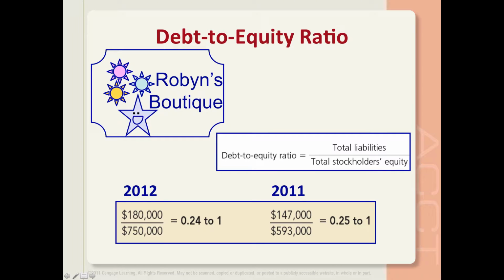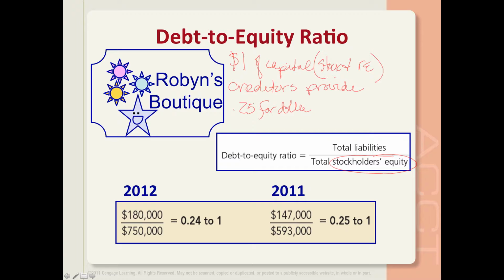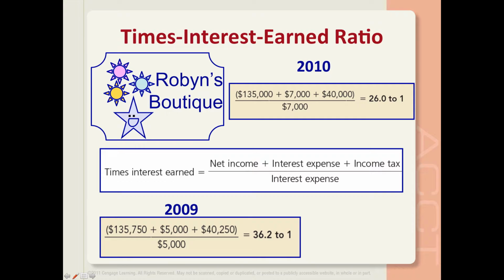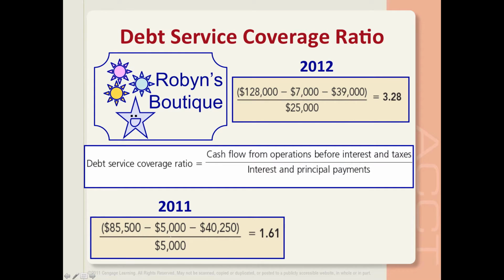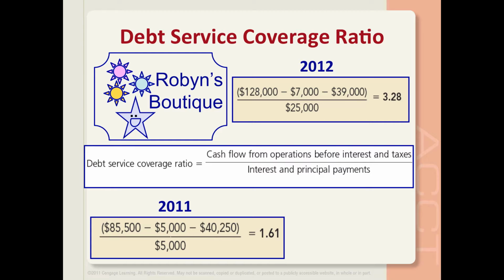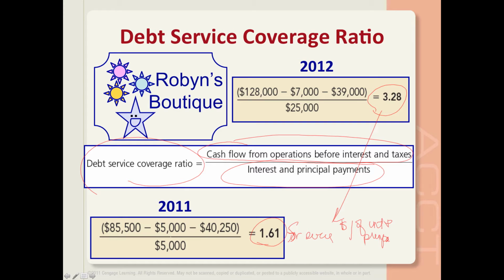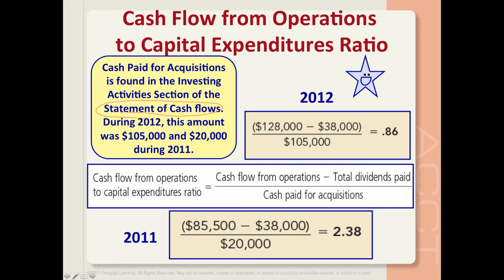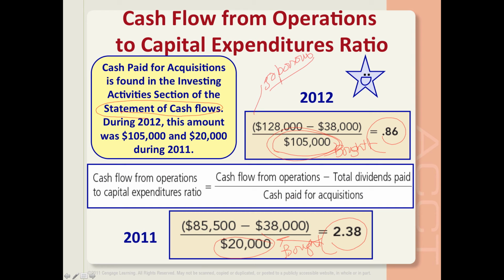Solvency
Table of Contents:

01:36 - Debt-to-Equity Ratio
03:16 - Times-Interest-Earned Ratio
05:13 - Debt Service Coverage Ratio
07:47 - Cash Flow from Operations to Capital Expenditures Ratio